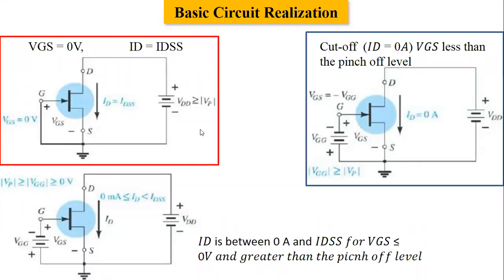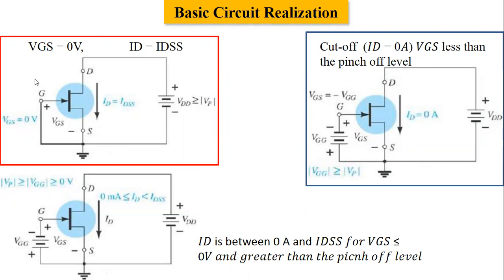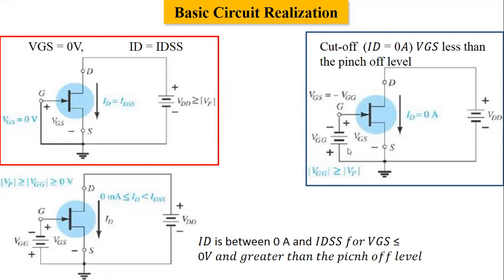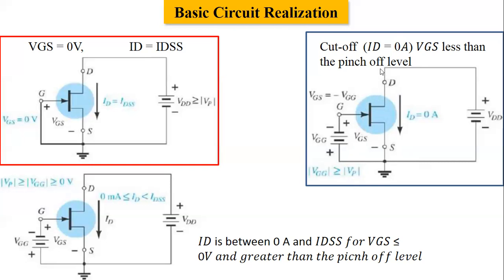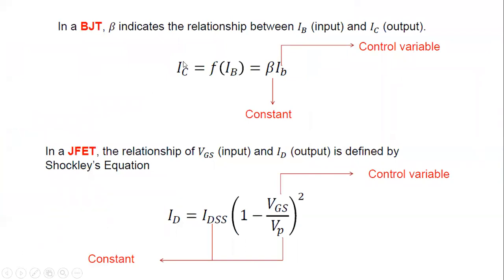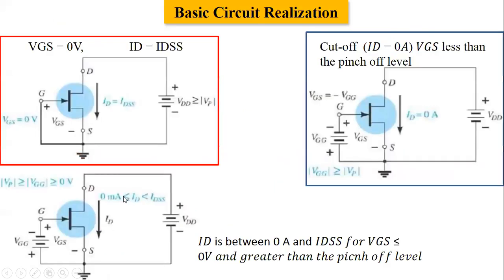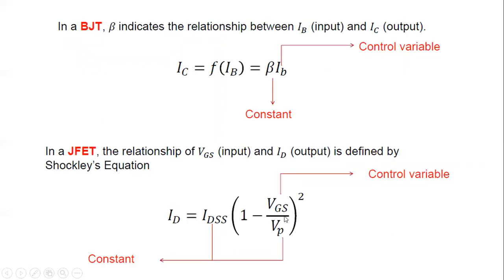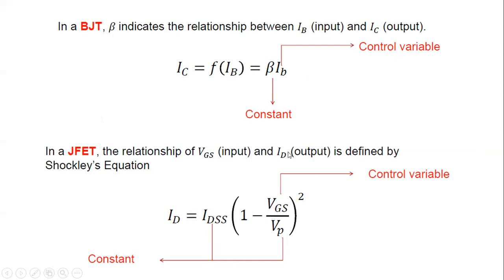unit2 lecture13 circuit realization